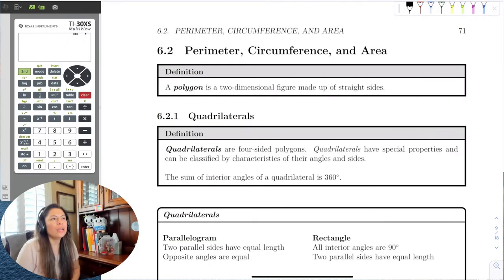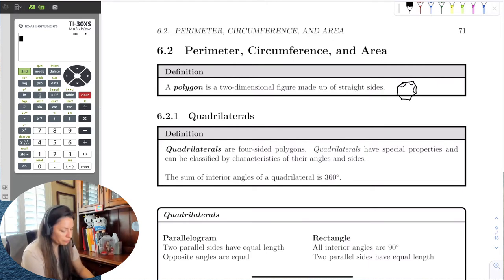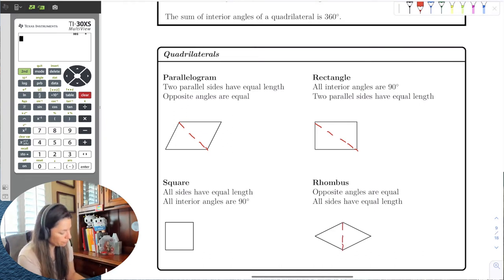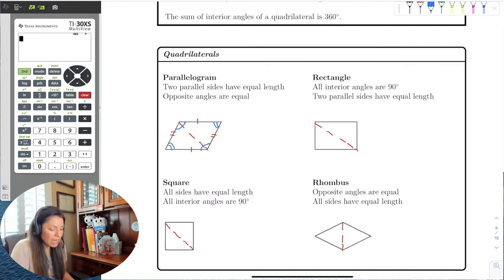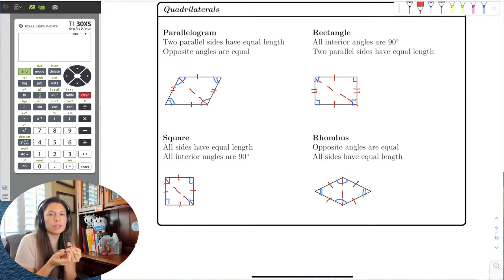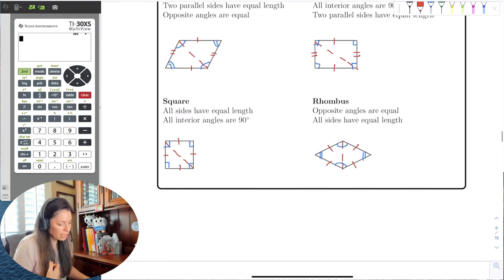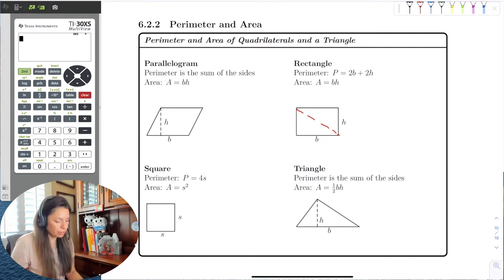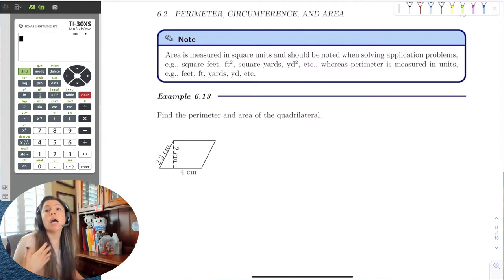Chapter_6_Section_2_Part_1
We introduce perimeter and area of polygons.